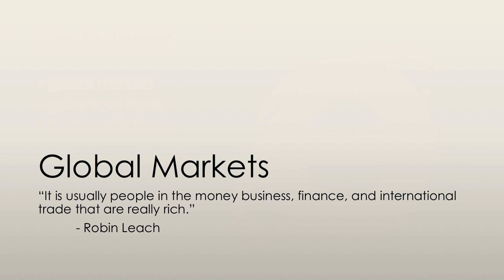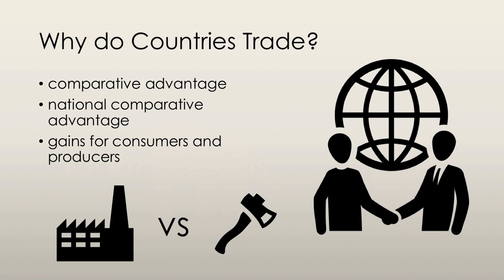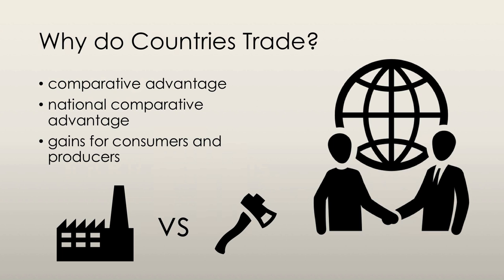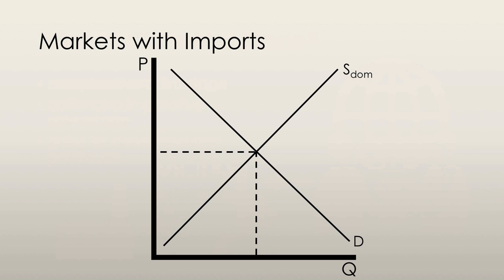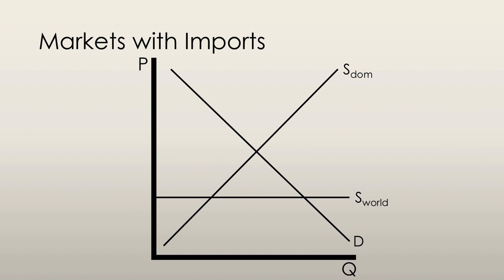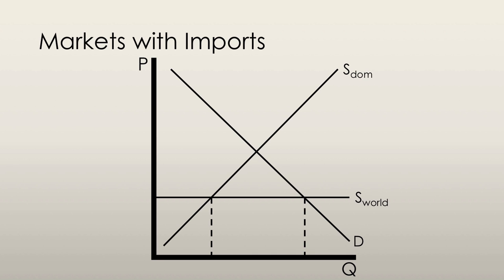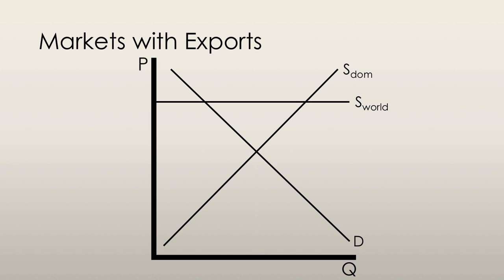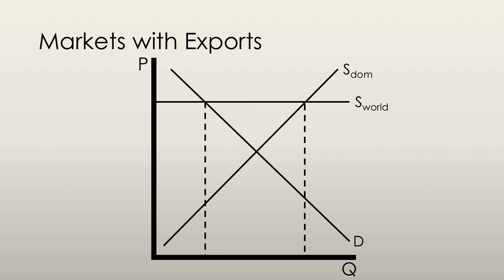Global Markets - International Trade (1/3) | Principles of Macroeconomics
The focus of this video is to explain how international trade is modelled.

Other topics in this series:
- global markets
- gains from trade
- trade restrictions

international trade | international trade | trade barriers | trade restrictions | tariffs | import quotas | macroeconomics